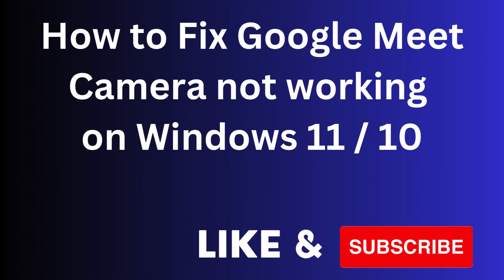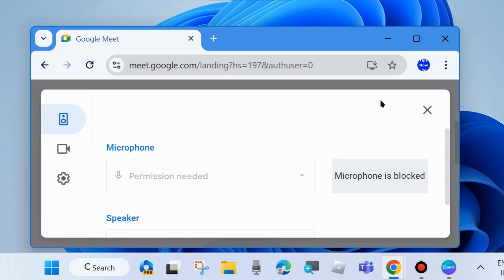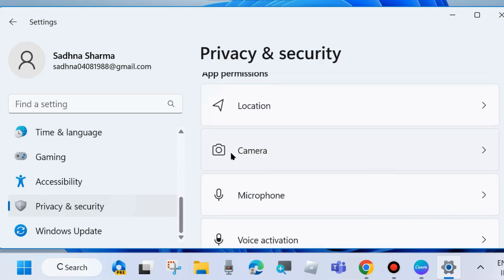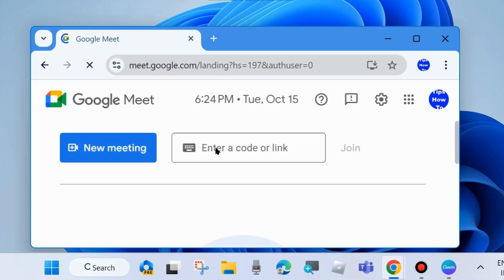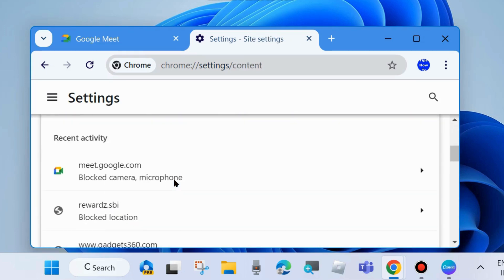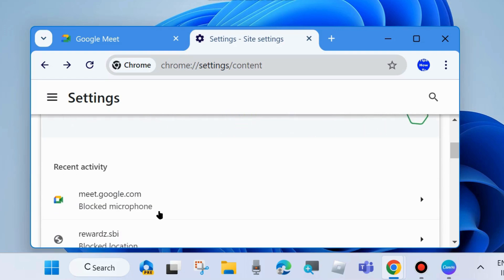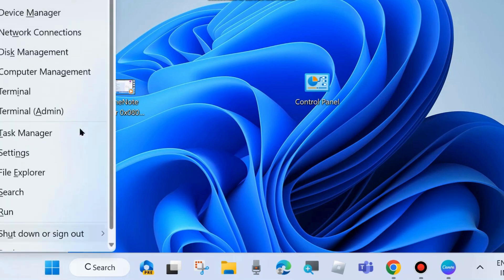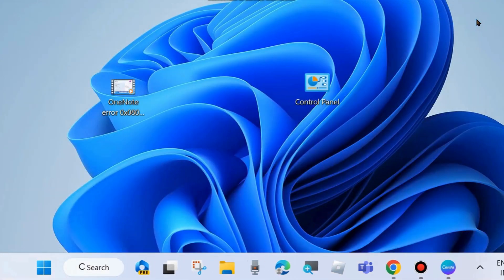Google Meet Camera not working on Windows 11 / 10 Fixed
How to Fix No Camera Found on Google Meet. How to Fix Google Meet Camera not working on Windows 11 / 10